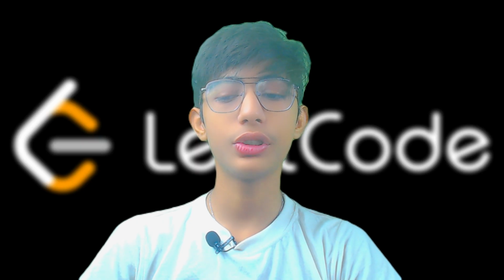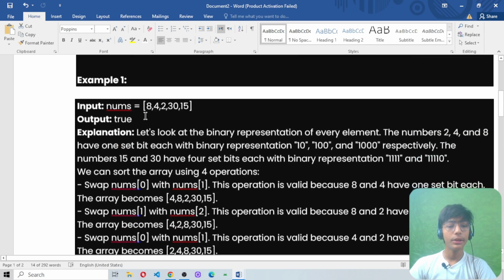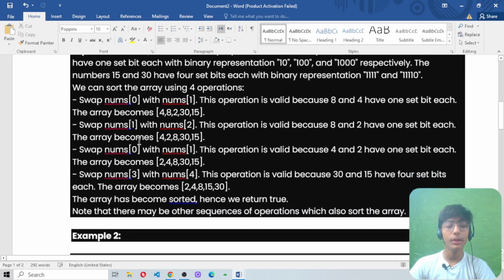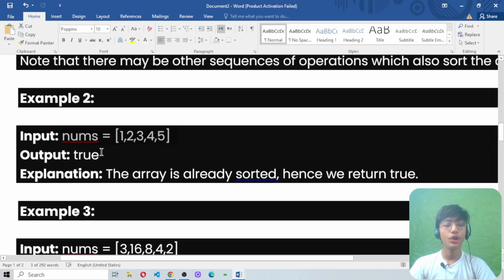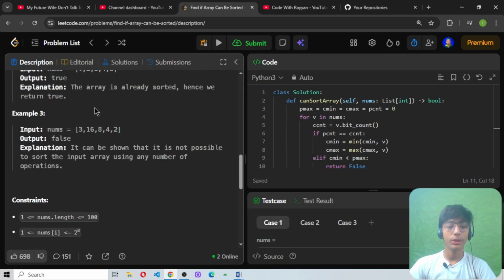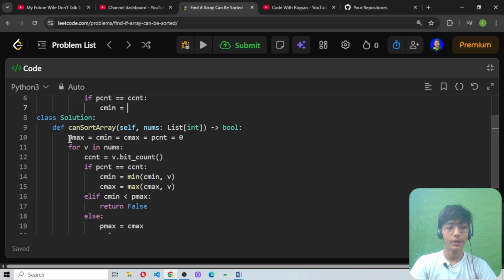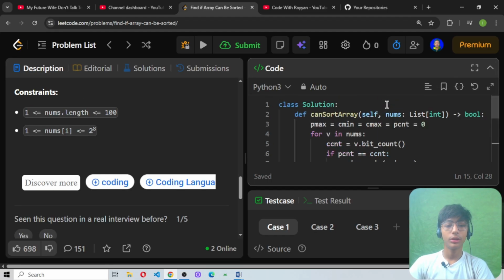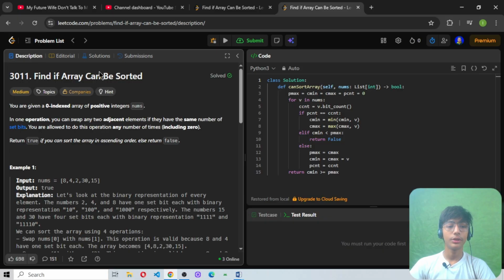Mastering LeetCode Problem Solution Guide for Beginners To Advance! | Question #3011